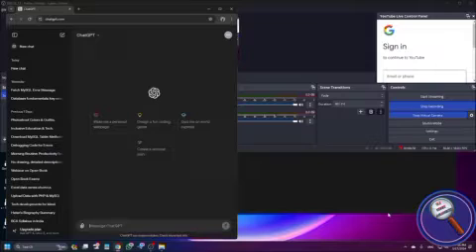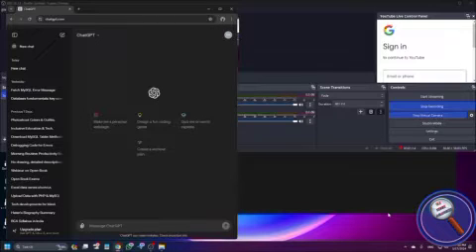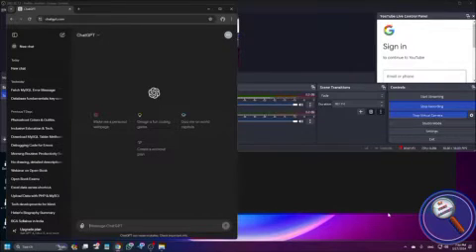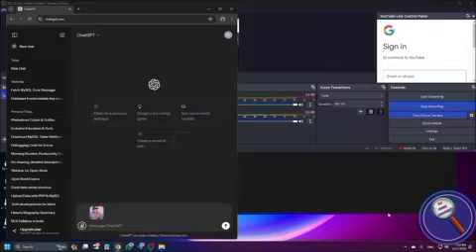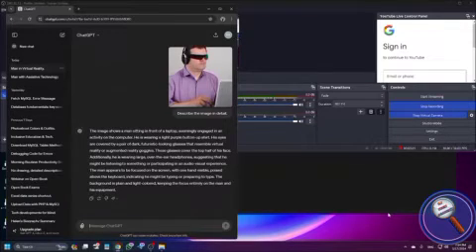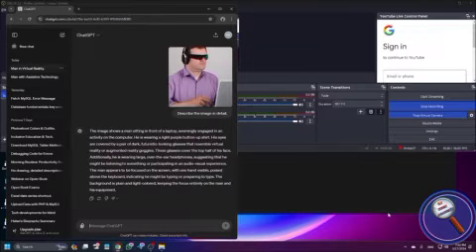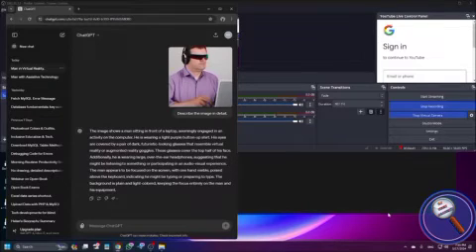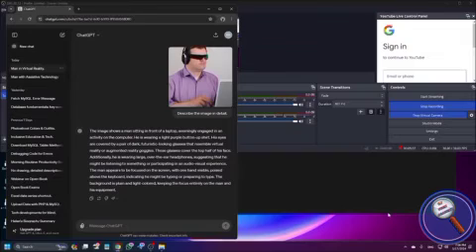Incredible Chat GPT Update: Use Chat GPT + for Free | Image Description, File Uploads And Much More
Welcome to V.I Tech Academy! In this video, learn how to use Chat GPT-4 for free, with a special focus on screen reader users. We provide a step-by-step guide to accessing Chat GPT Plus at no cost, ensuring a seamless and accessible experience.